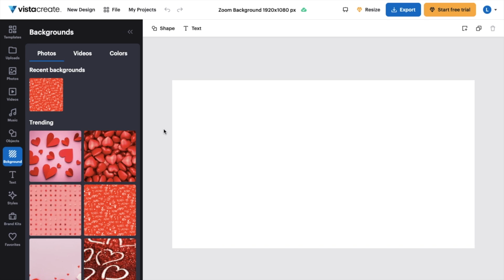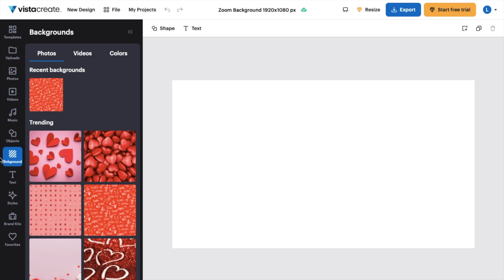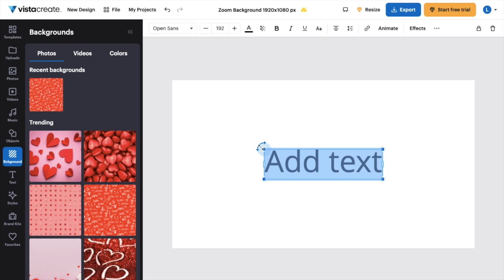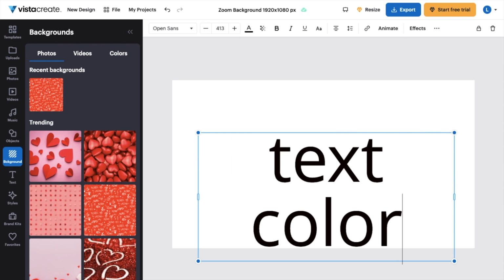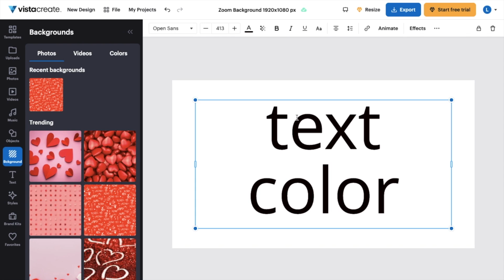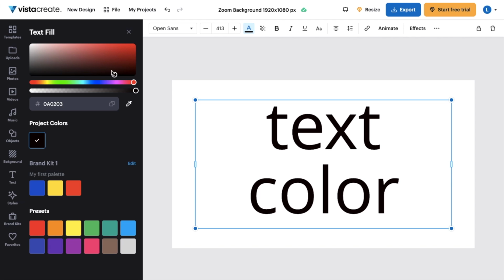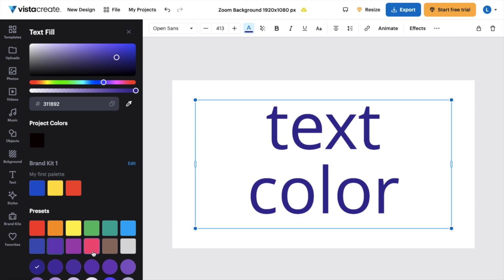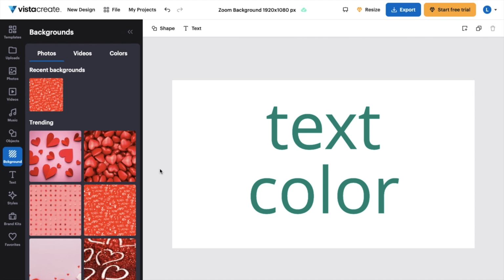How To Edit Text Color On VistaCreate | Step By Step Guide - VistaCreate Tutorial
Transform your designs with VistaCreate's tutorial on editing text color, a simple yet impactful way to enhance your projects. This guide helps you navigate the color palette, applying vibrant hues or subtle shades to your text, aligning with your design's mood and theme. Whether you're aiming for contrast, harmony, or emphasis, learn to select and apply colors that make your text pop. Perfect for branding, social media posts, or personal projects, mastering text color customization is key to creating visually engaging content.

Changing Text Color in VistaCreate Designs, Applying Vibrant Hues to Text on VistaCreate, Enhancing Designs with Colorful Typography, VistaCreate Color Customization Techniques, Creating Contrast with Text Colors in Designs